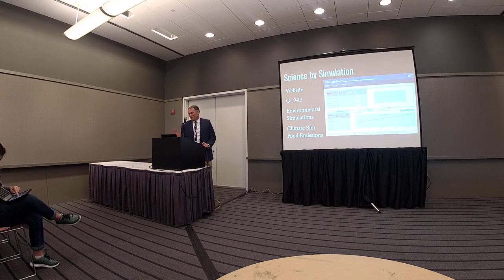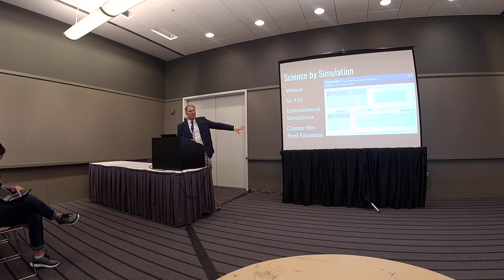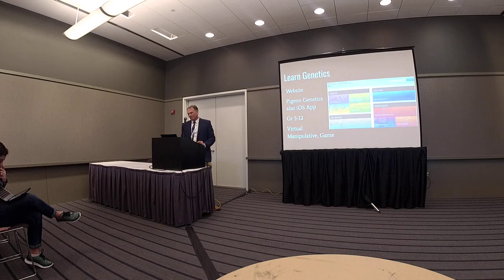B336: Science Teacher Tech Tool Box